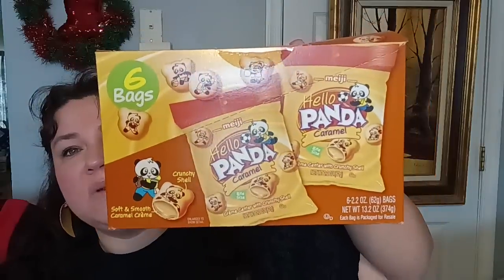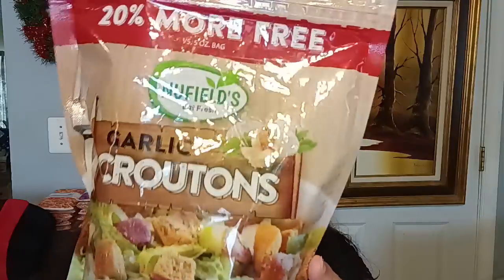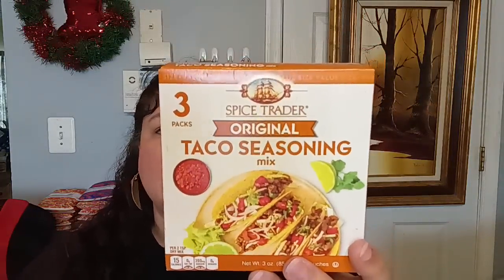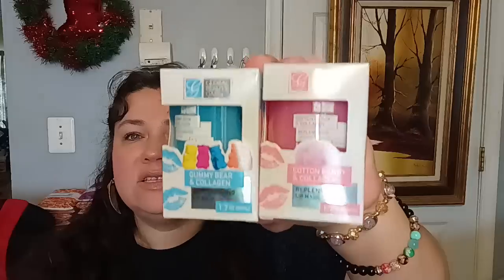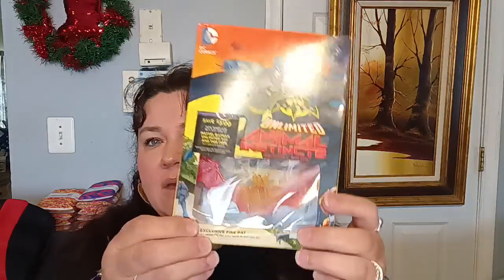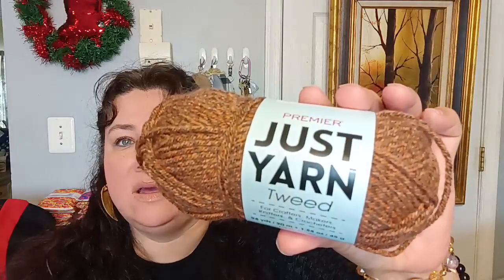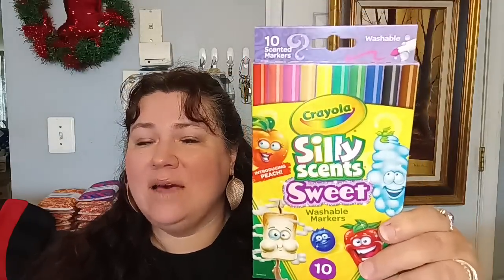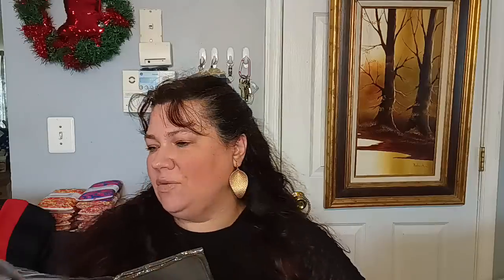Dollar Tree Haul New Items Everything Is $1.25 Each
This is a Great  Dollar Tree Haul with Name Brands and More for only $1.25. We don't have the plus stores in our area yet.  The Lamps are in the Waldorf, Md store next to the Rainbow.

2 Random Winners will get a $25.00 Gift card for the Dollar Tree Note: Canadians will get USA Cash $25.00
Give Away Rules starts 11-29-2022 till January 15, 2023
2 random winners will be chosen
Rules:
Must be 18 years or older
USA or Canada Only
Send me a Christmas Card
Note Required if you like send a piece of lace
Have a Channel provide your Channel Name  so I can share it
1 card per person only
Send a Christmas Card to
Onlyinmydreams AA